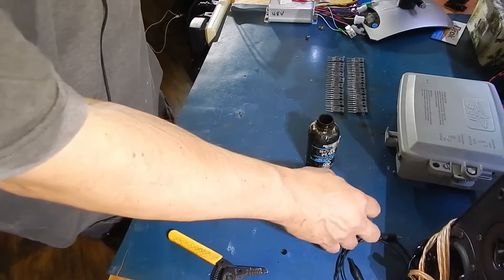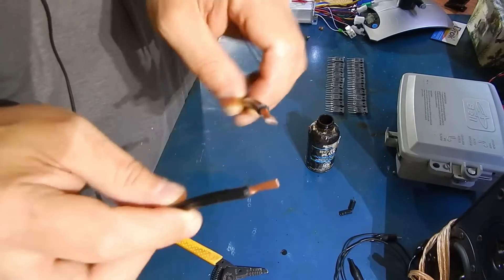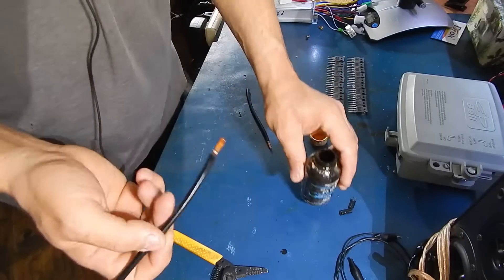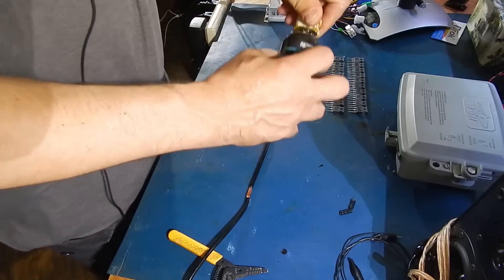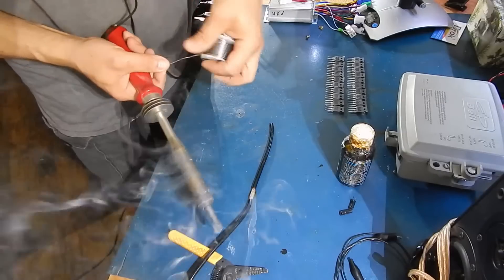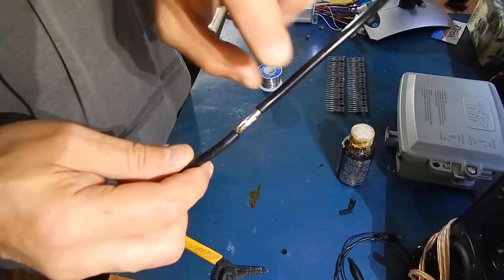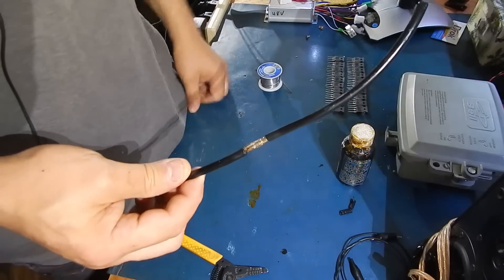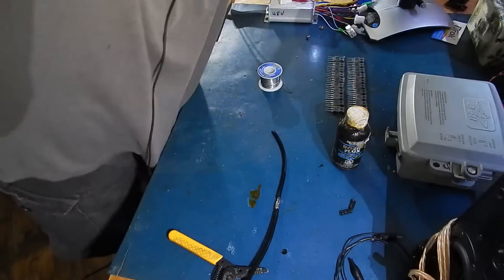ebike battery harness repair* soldering*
high gauge high amps wire soldering

even solder no dry joints!